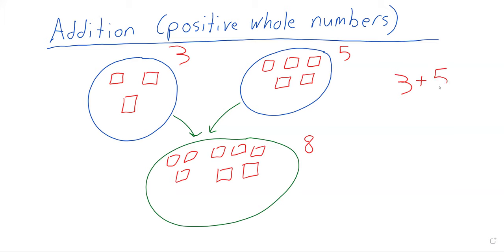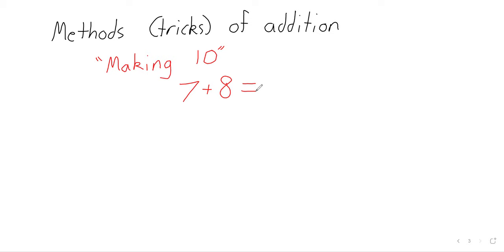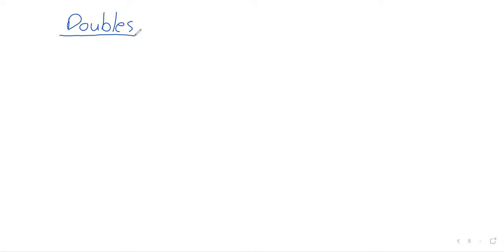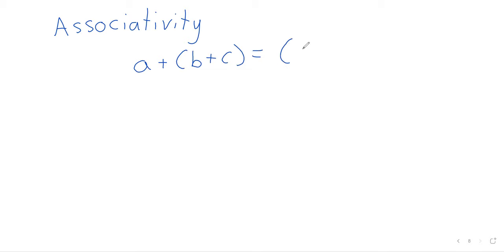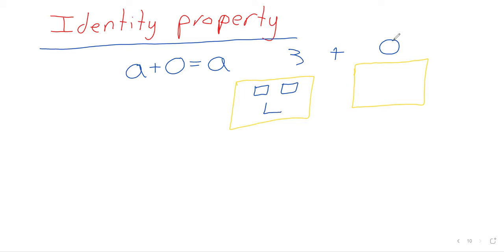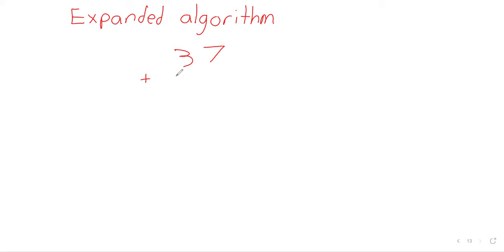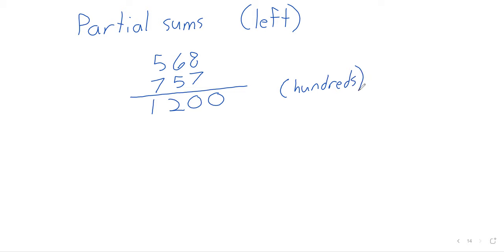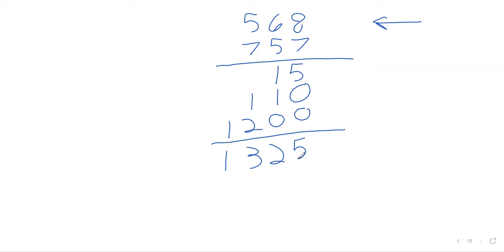MathElem W1D2 Addition introduced